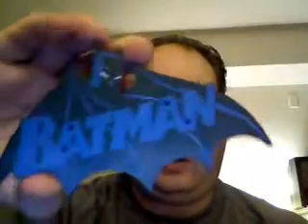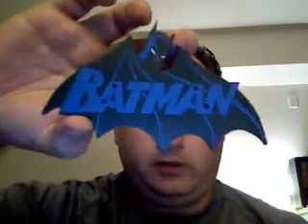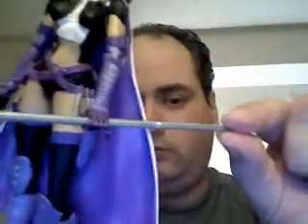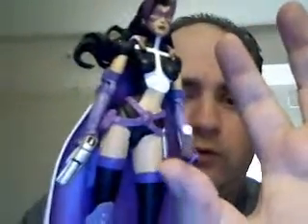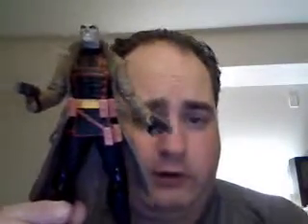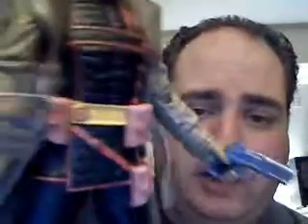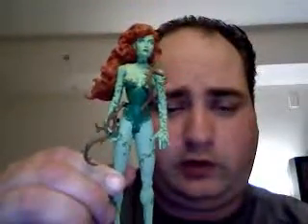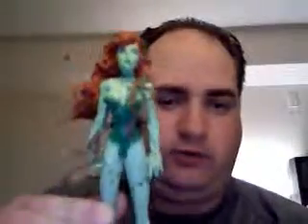DC Direct Hush Pt1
A look at the figures and a bit about the story